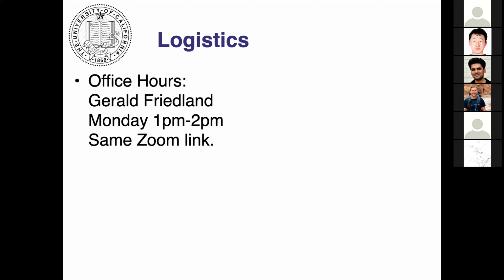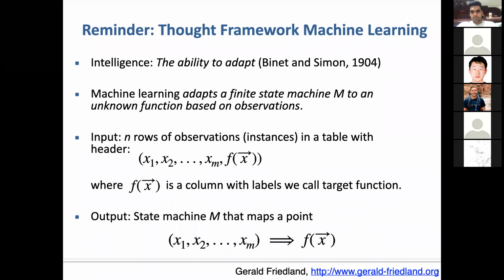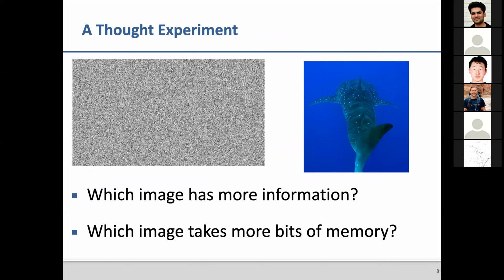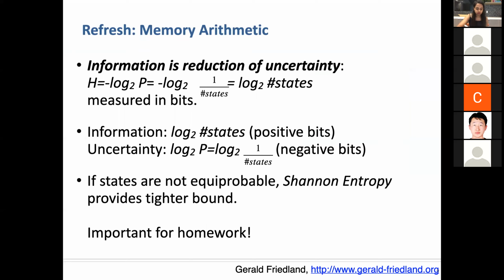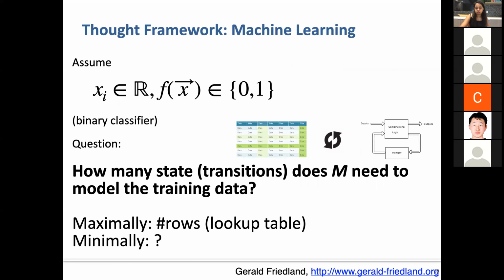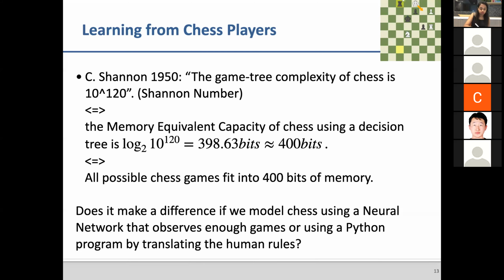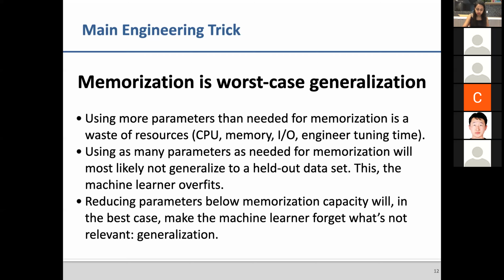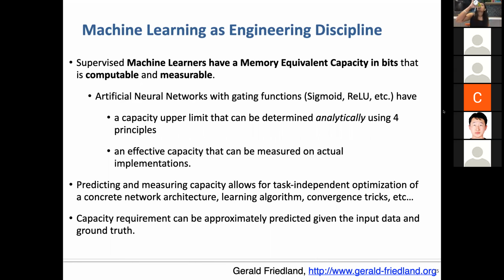UC Berkeley CS294-082 Fall2020, Lecture 2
Information in the automated scientific process, Shannon Number, Memory Equivalent Capacity